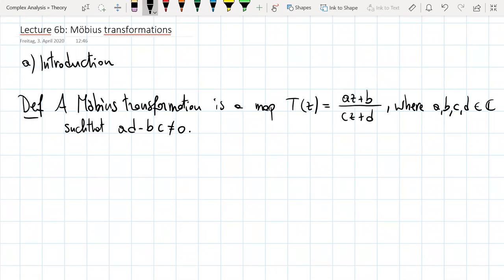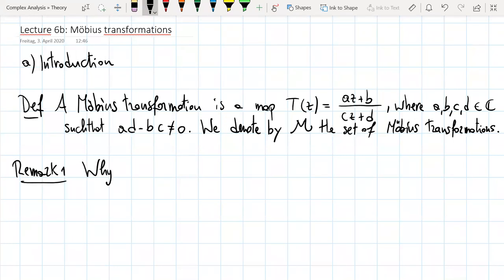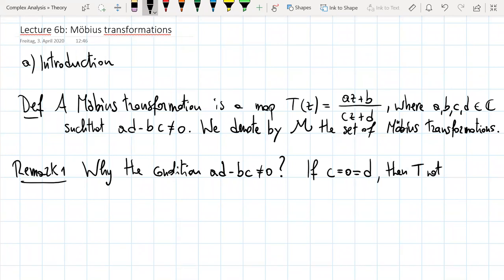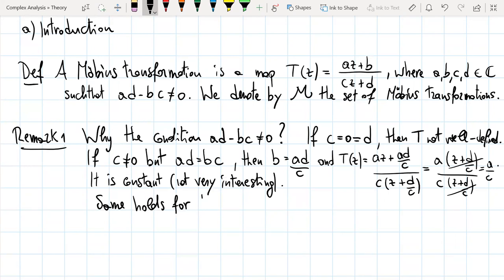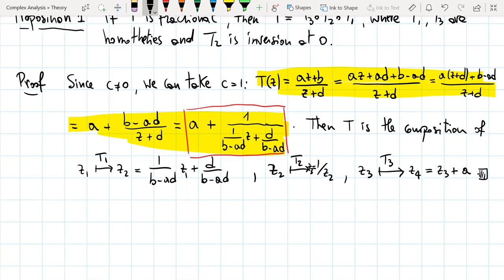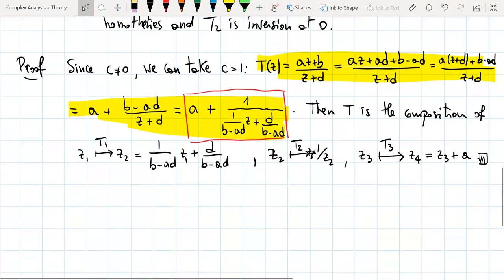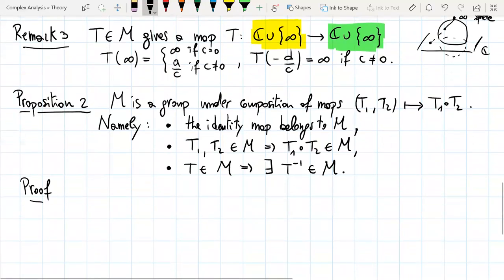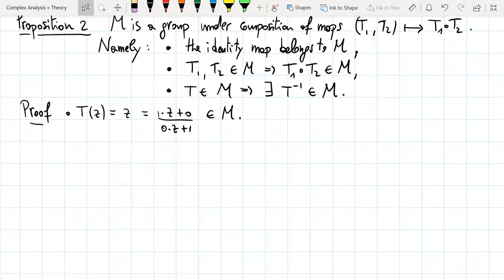Complex Analysis II course - lecture 6 part 2